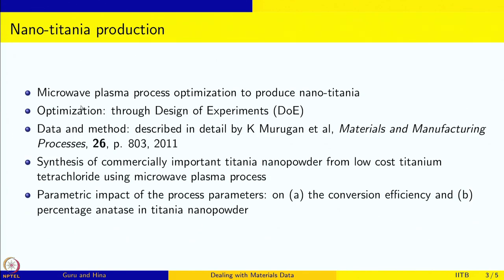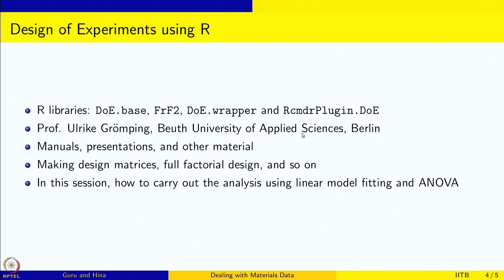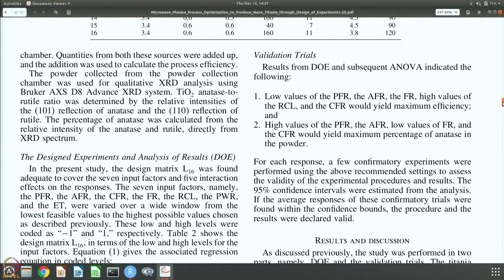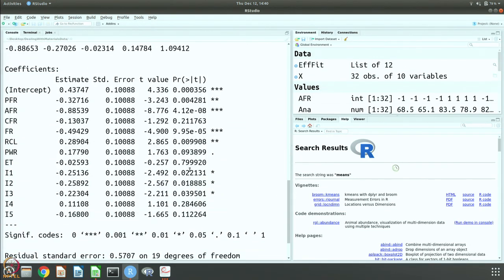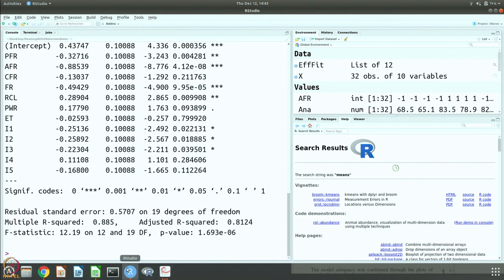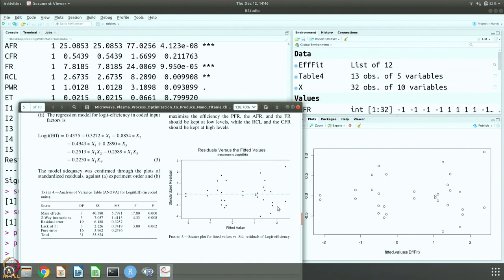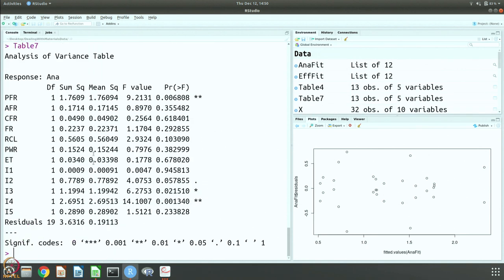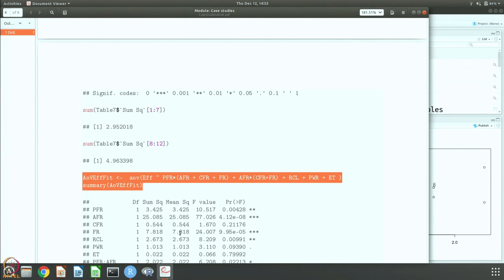Week 12: Lecture 97 : Case study 4: Design of experiment